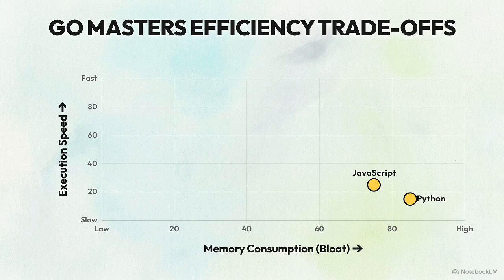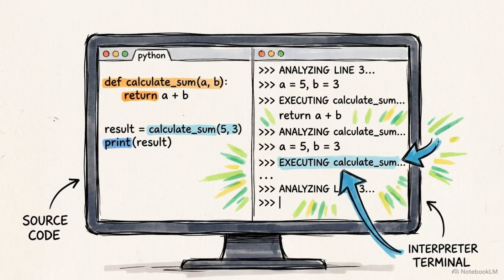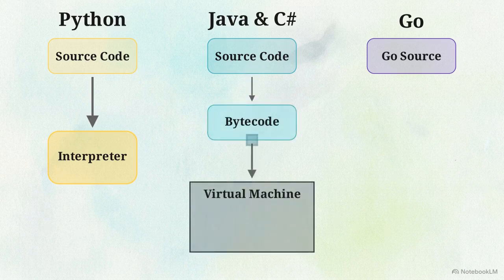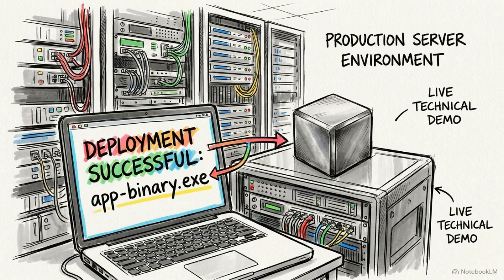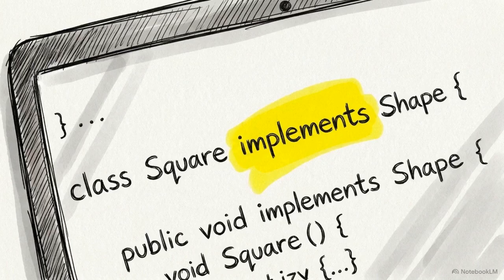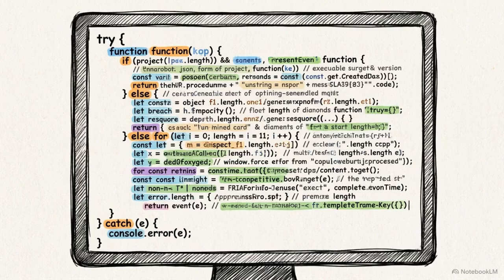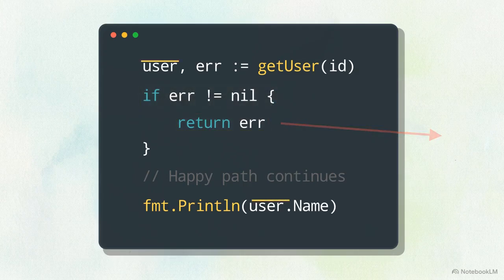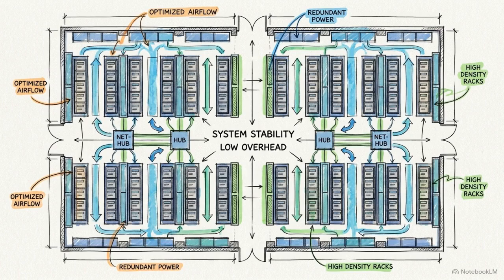Unlearning Paradigms | The Architectural Deviations of Go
Go wasn't designed to follow traditional object-oriented programming principles—it was designed to solve real-world engineering problems. By intentionally breaking away from common programming paradigms, Go offers a simpler approach to building scalable, maintainable backend systems.

In this video, we'll explore the architectural philosophy behind Go, the design decisions that make it different from other languages, and why these deviations have made Go one of the most popular languages for cloud infrastructure and distributed systems.

• The design philosophy behind Go
• Why Go avoids traditional inheritance
• Composition over inheritance in practice
• Interfaces and implicit implementation
• Concurrency with goroutines and channels
• Simplicity, readability, and maintainability
• Why Go excels in cloud-native and distributed systems

This video is for backend engineers, software architects, Go developers, and anyone interested in understanding the architectural decisions behind one of today's most influential programming languages.

Tags (for Description SEO)

Whether you're learning Go, backend engineering, software architecture, cloud-native development, distributed systems, goroutines, concurrency, Go interfaces, or preparing for backend engineering interviews, this video explains the philosophy that makes Go fundamentally different from many traditional programming languages.